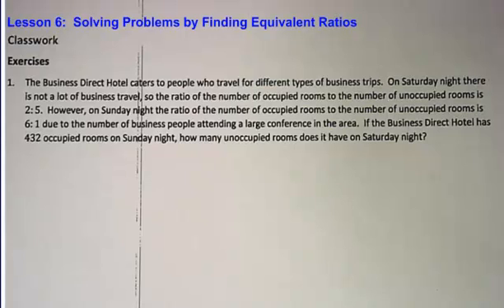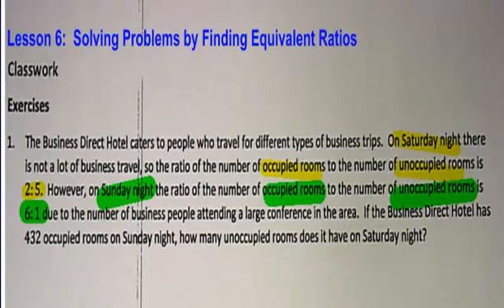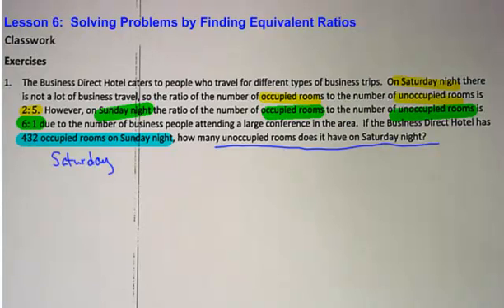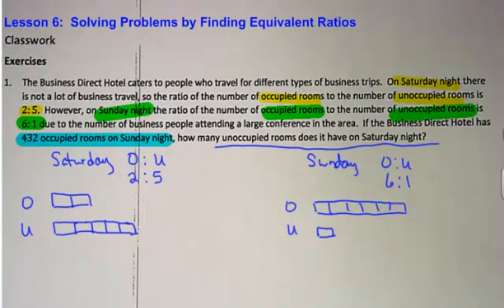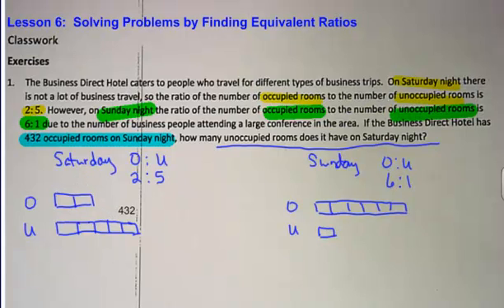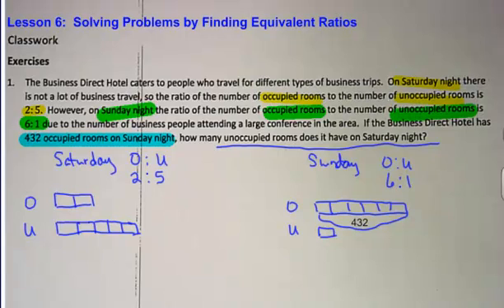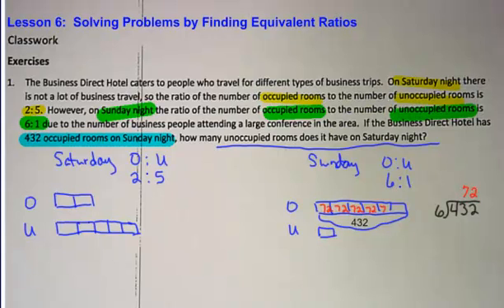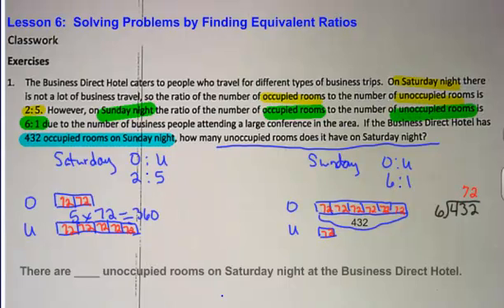lesson 6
Solving problems in whiich a ratio between 2 quantiites changes.  Drawing a -before- and -after- tape diagram is helpful.